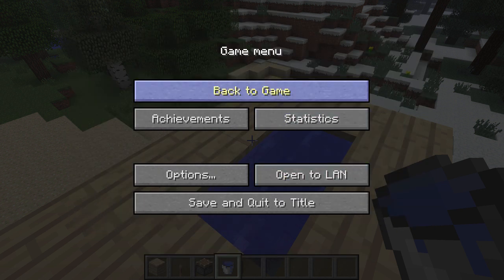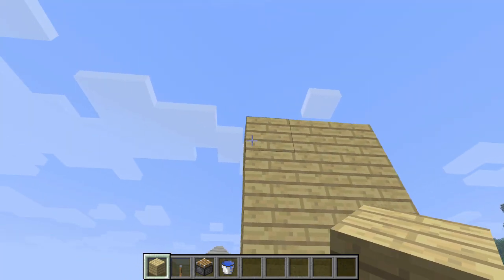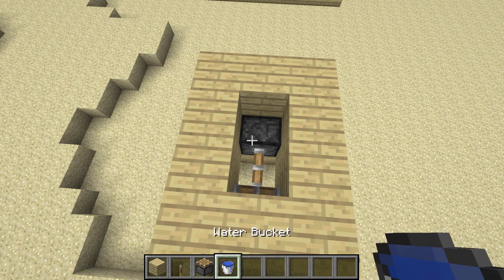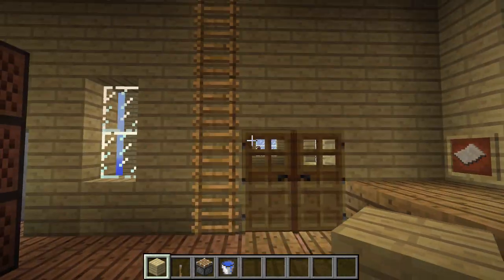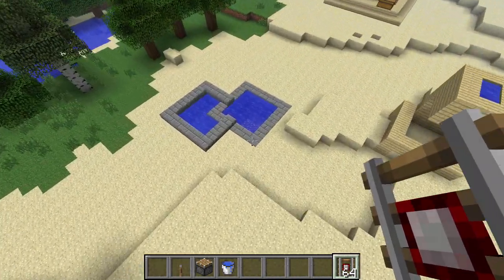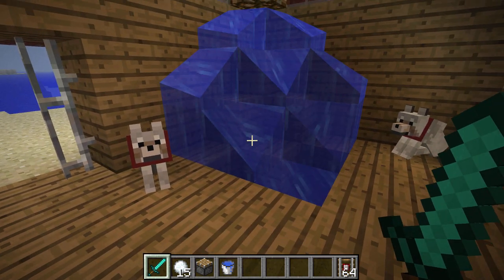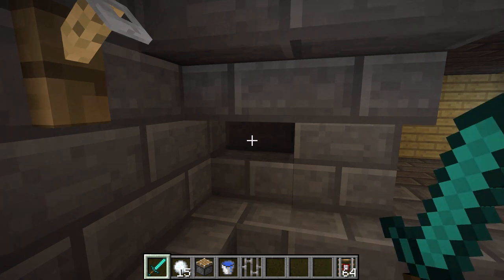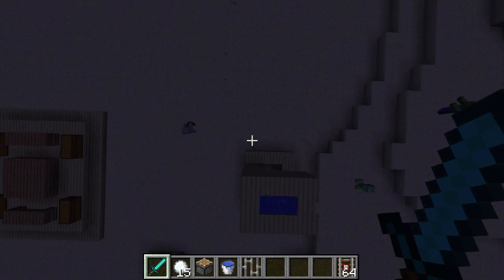How to make a working minecraft shower